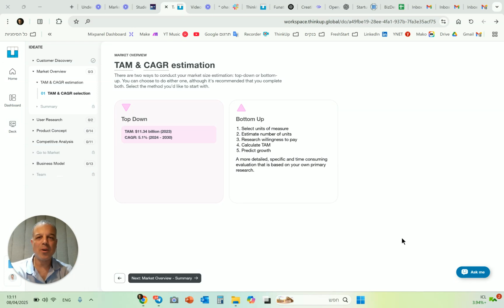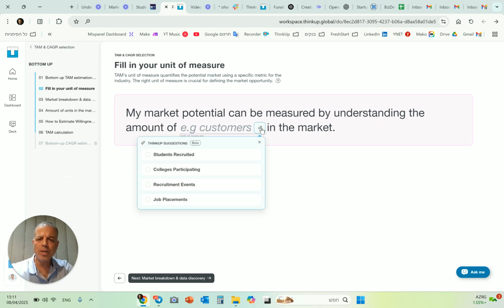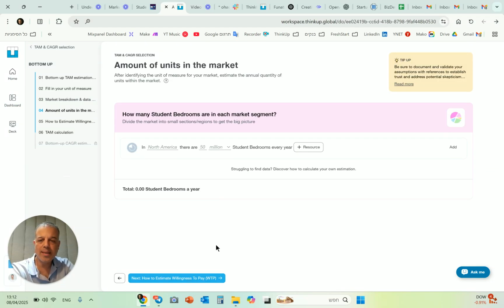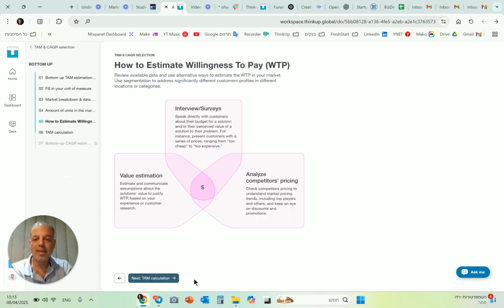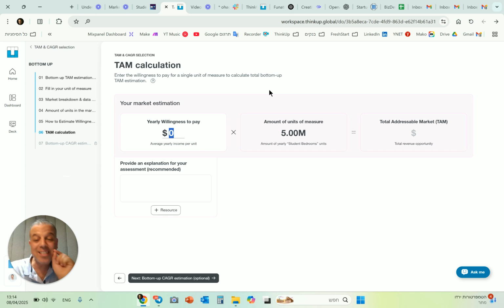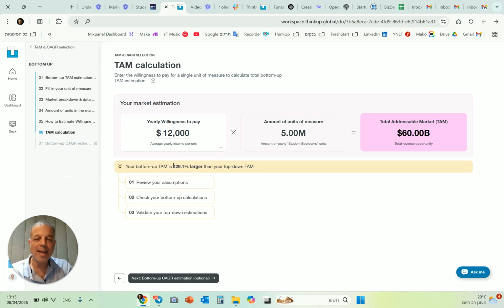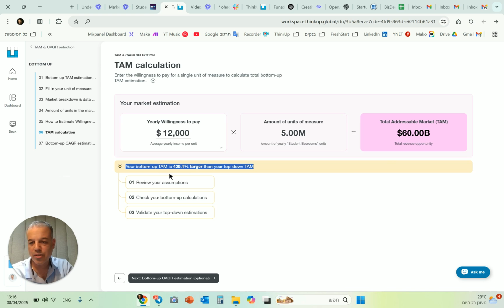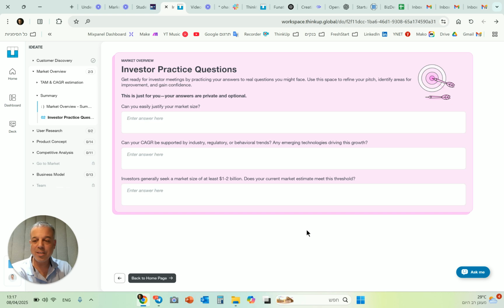Market Overview: Bottom Up Approach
This is a walkthrough video of how to do the Bottom Up approach in estimating your Market Size, using the ThinkUp Platform